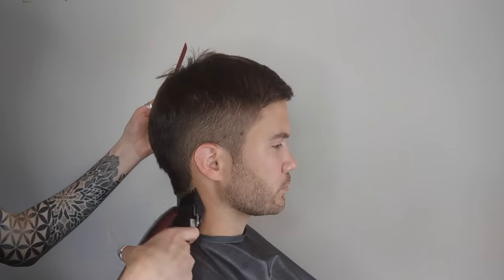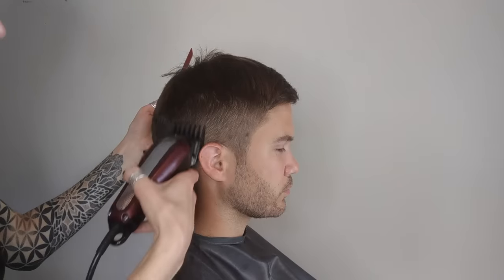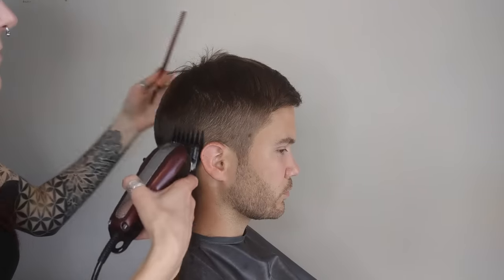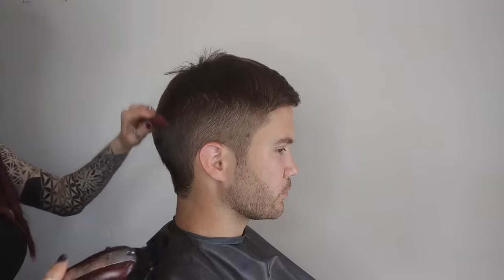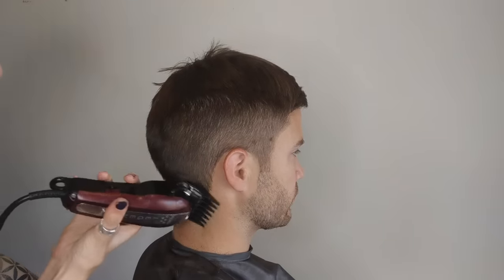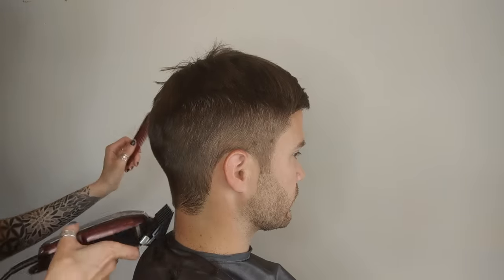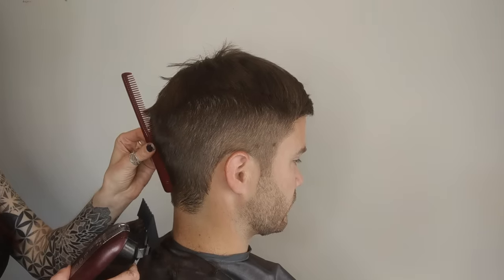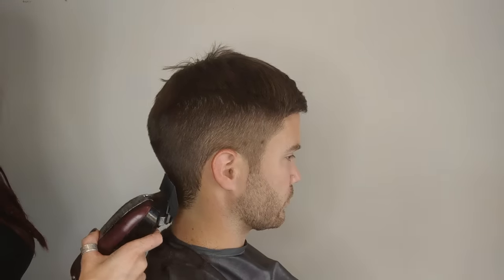Blending the Sides into the Top of Men's Haircuts | A Basic Guide for Beginners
Today I'm teaching how to blend the sides into the top of most men's haircuts as a guide for beginners to cutting hair at home or in the barbershop. In this tutorial I go over some basic techniques for you to follow that will help you while using clippers on the sides of someone's head.